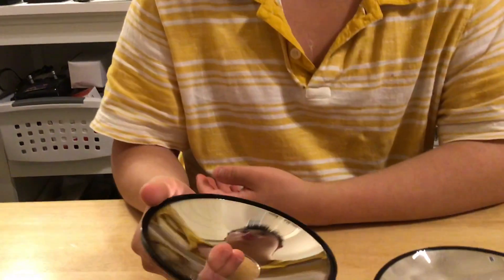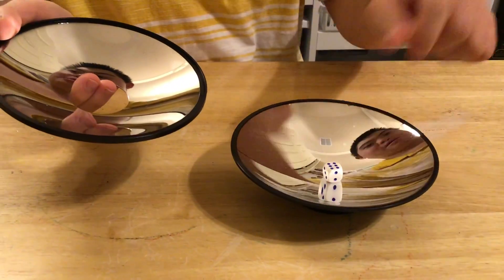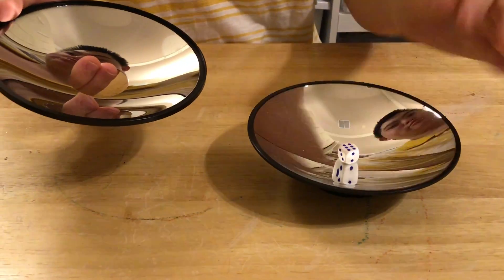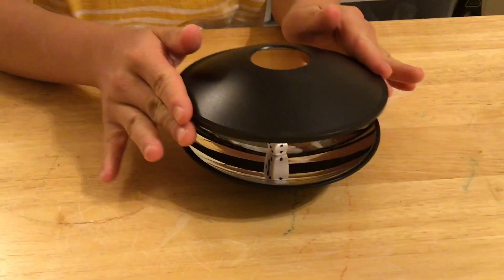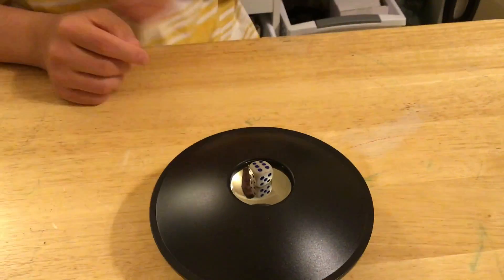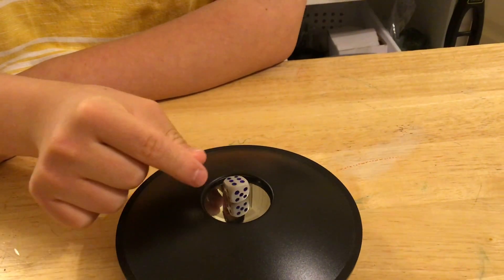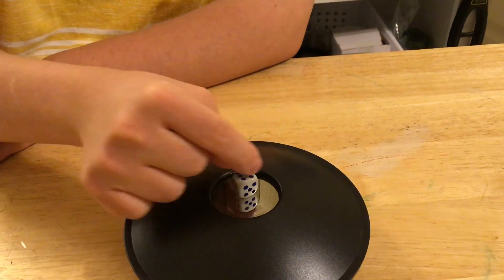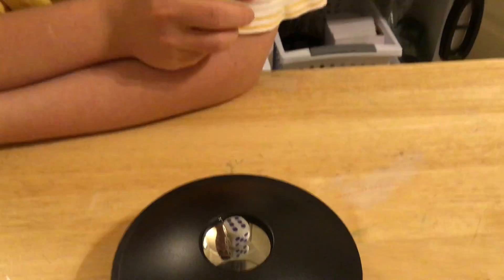Dara's Science Lab Exp-104 MiraScope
MiraScope